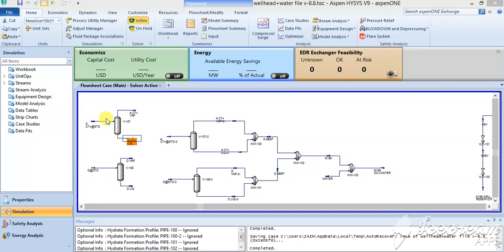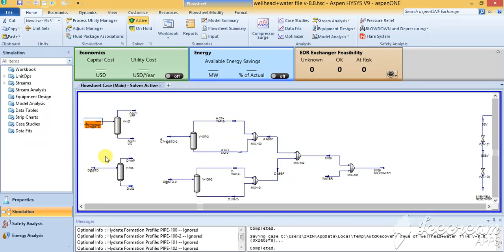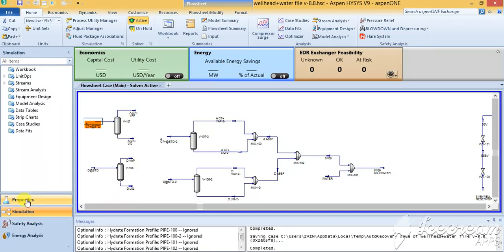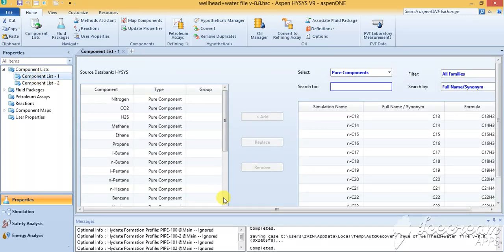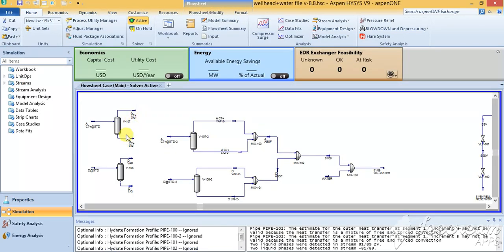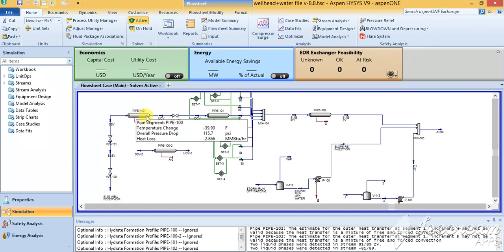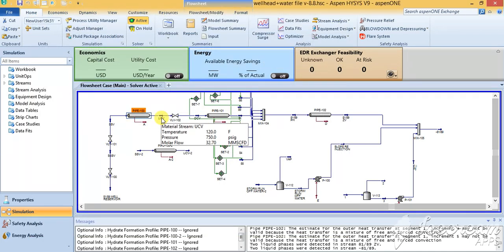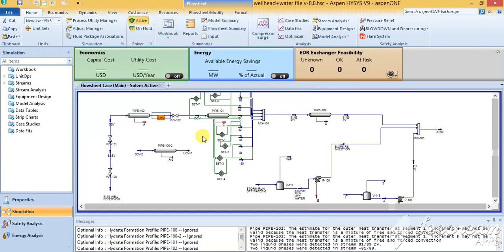HYSYS-18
Offshore Oil Well Head, ESP, Artificial Lift, Oil, Gas, Simulation, Slops, Chemical Injection Unit, OFFSHORE, CHOKE VALVE, SSSV, SSV, PIPE SIMULATION